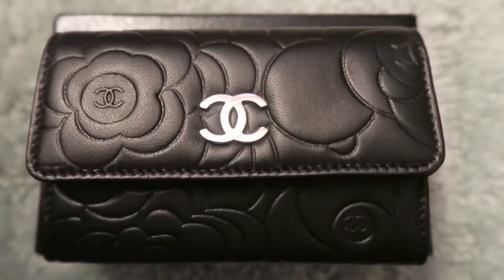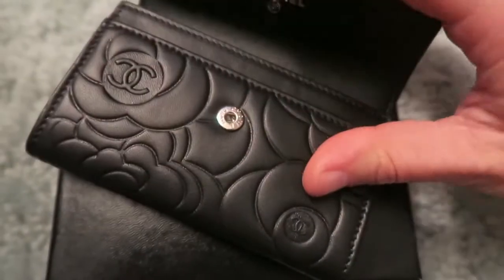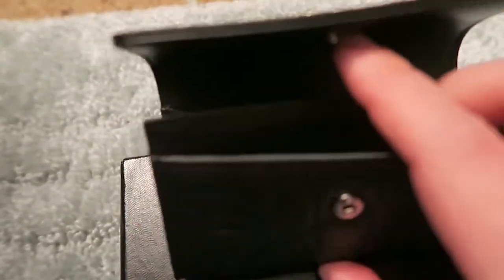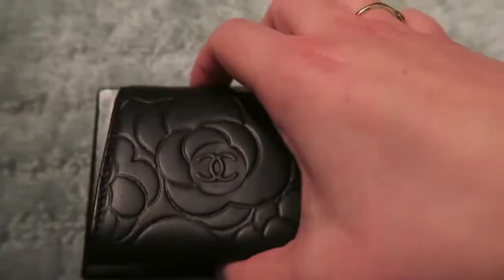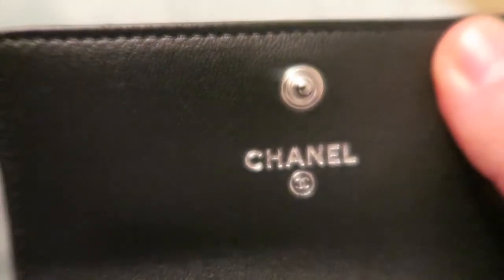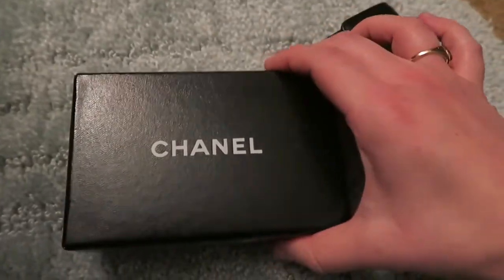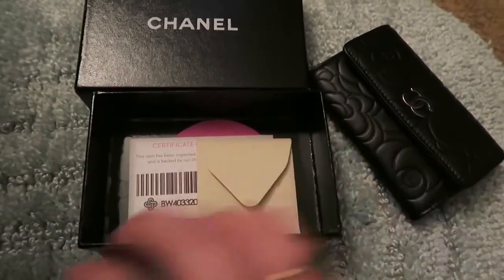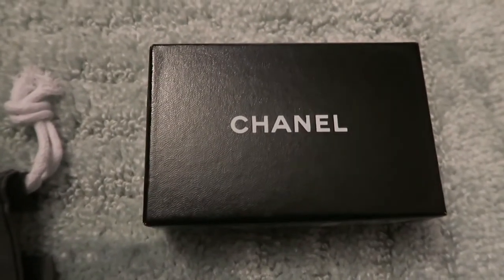Chanel Lambskin Cardholder Review: My First SLG!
Aloha and welcome to me channel! Today's video is my first! Looking over my new pre-loved Chanel SLG cardholder from Fashionphile. I want to share my love of fashion, jewelry and luxury with you!